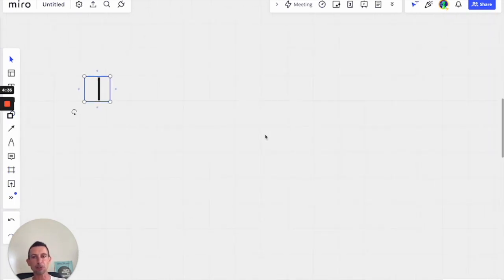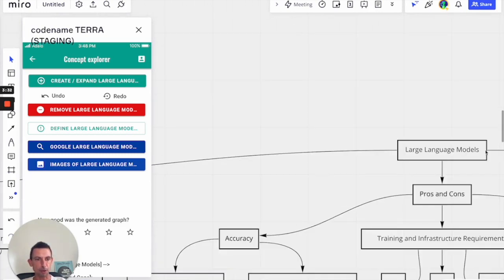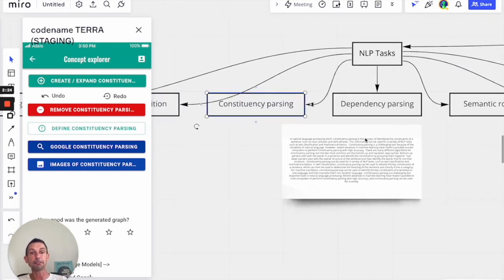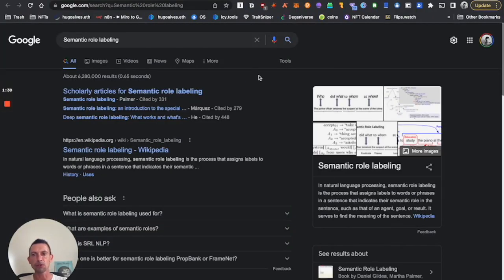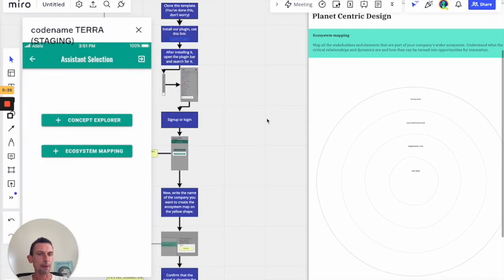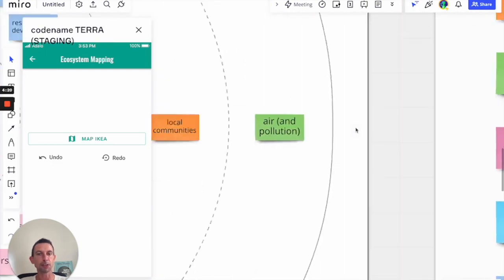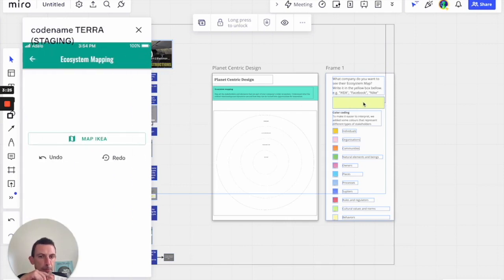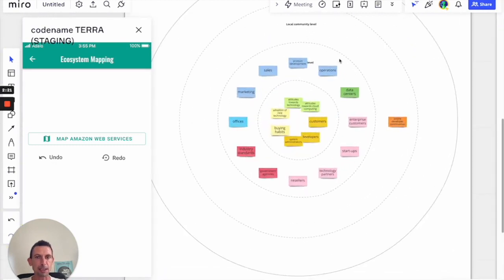Miro Plugin Demo - 2 first AI assistants